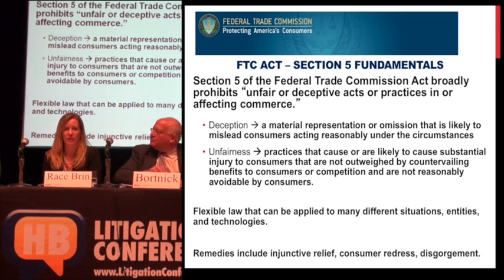FTC's Race Brin and Hogan Lovells' Wolf Discuss FTC Investigations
Katie Race Brin of the FTC and Christopher Wolf of Hogan Lovells discuss FTC investigations and enforcement actions related to cyber risk and provide a lively point/counterpoint discussion from their varying points of view.  Race Brin and Wolf spoke during the  NetDiligence (R) Cyber Risk and Privacy Liability Forum, held June 4-6 in Philadelphia, hosted by HB Litigation Conferences.